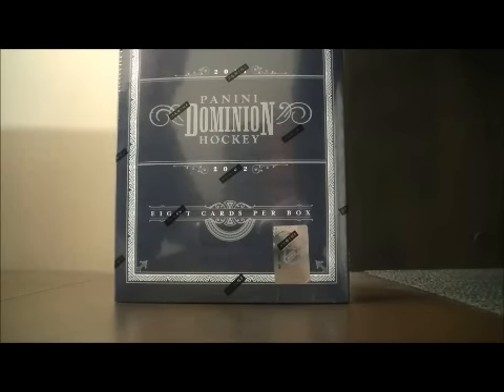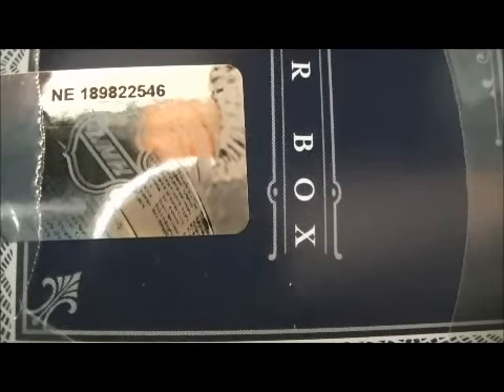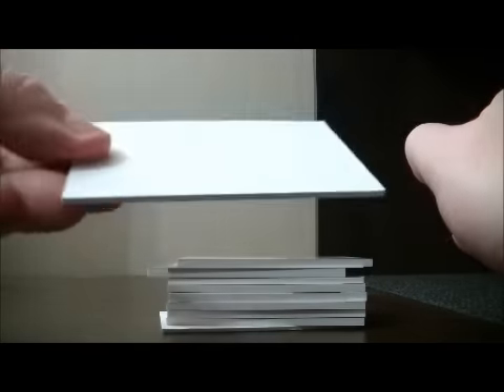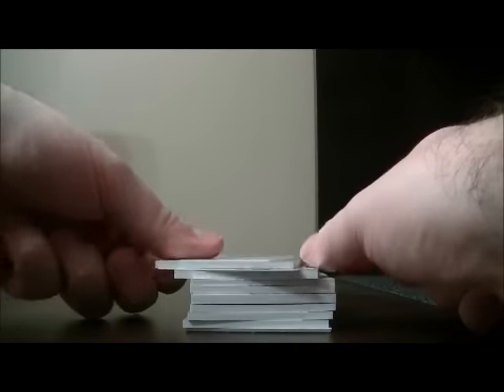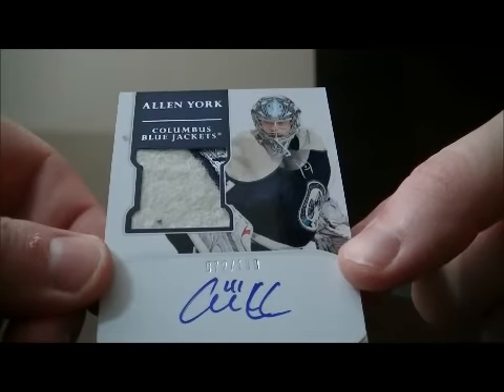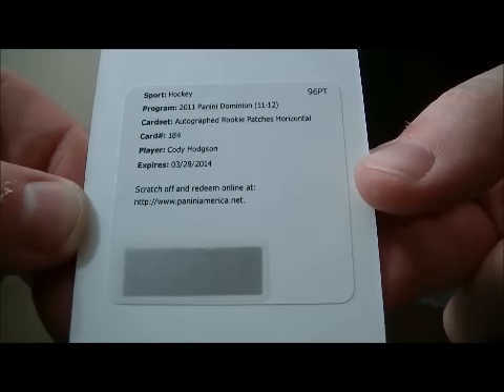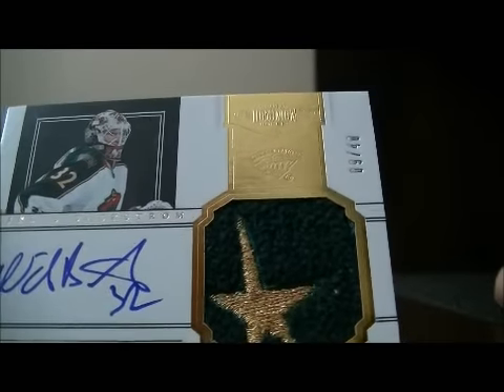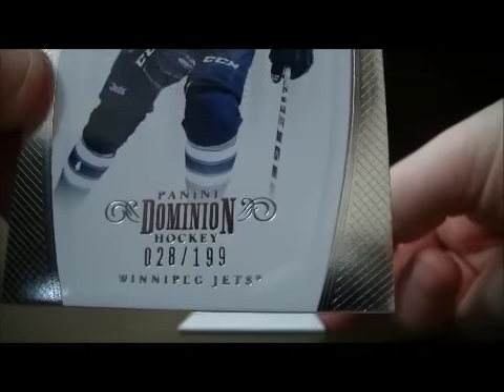2011-12 Panini Dominion Box Break #32